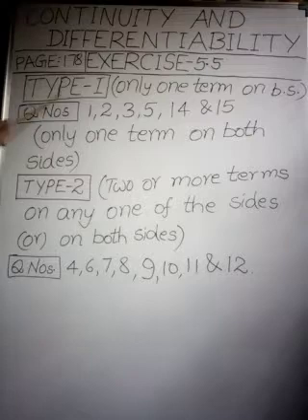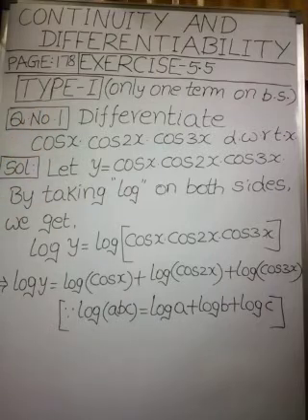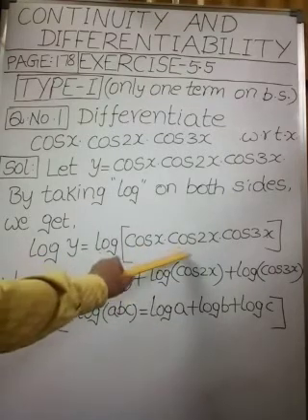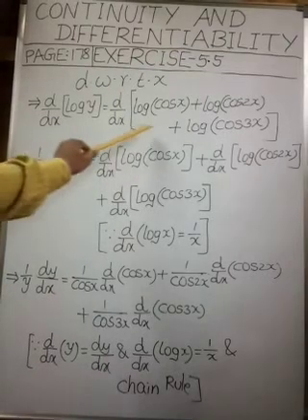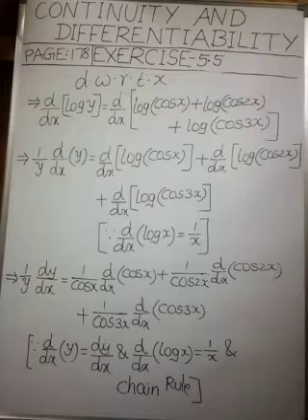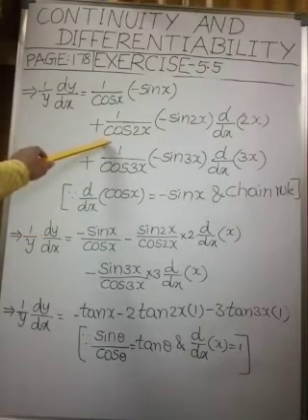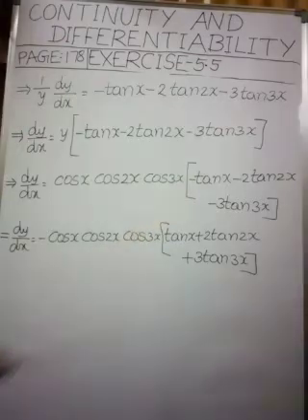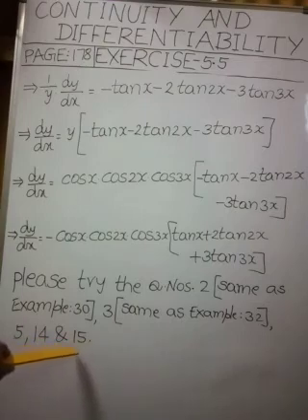12th - EX - 5.5 - Q.No.1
CONTINUITY AND DIFFERENTIABILITY - EXERCISE - 5.5 - Q.No.1